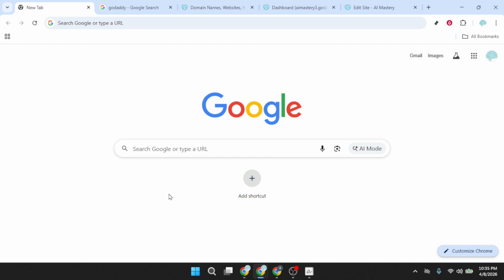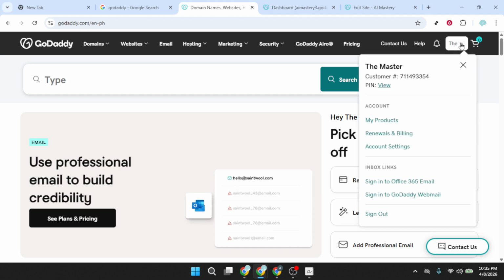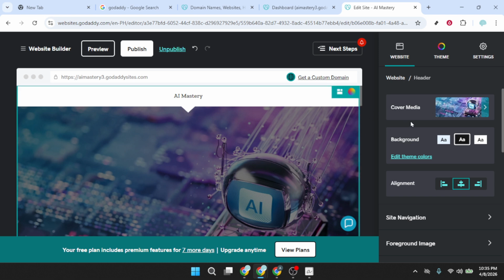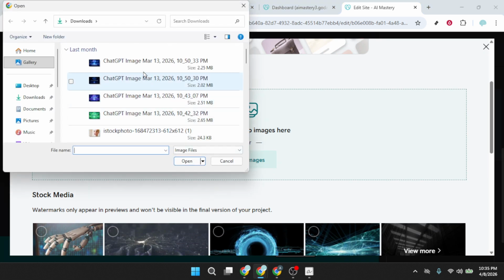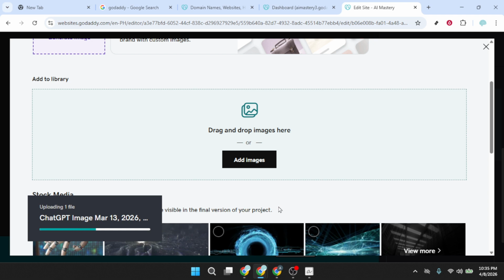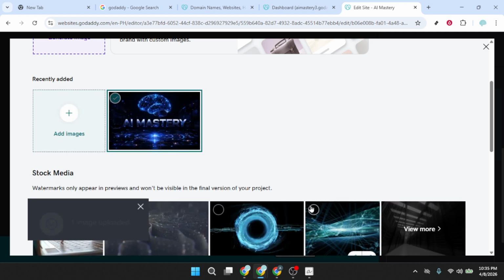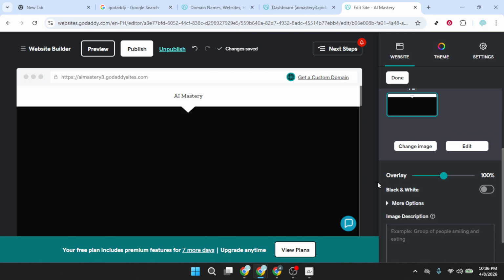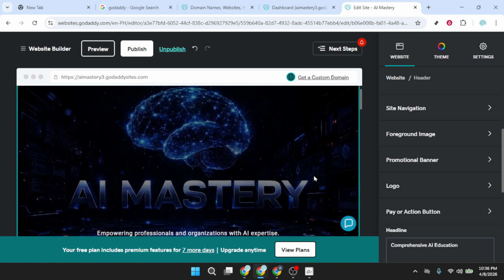How to Add Images and Photos to GoDaddy Website Builder (Updated 2026)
In this video, we discuss how to add images and photos to the GoDaddy website builder to create highly engaging, beautiful layout architectures. Exploring multimedia design tech transforms your digital aesthetics setup completely. Dive into this GoDaddy tutorial for presentation formatting tools.

00:00 Intro
00:15 Navigating to Google
00:20 Searching for GoDaddy
00:25 Selecting GoDaddy Website
00:29 Accessing Account Menu
00:34 Selecting My Products
00:38 Opening Website Builder Editor
00:43 Navigating to Image Section
00:47 Selecting Existing Image
00:53 Opening Cover Media Settings
00:59 Selecting Change Image
01:03 Adding New Images
01:09 Selecting File from Computer
01:16 Uploading Image
01:21 Inserting New Image
01:27 Image Quality Tips
01:34 File Format Recommendations
01:42 Matching Aspect Ratio
01:49 Adjusting Focal Point
01:57 Lighting and Color Consistency
02:03 Copyright and Usage Rights
02:12 Reviewing Layout and Readability
02:26 Summary and Closing